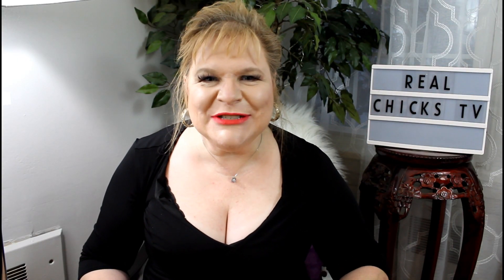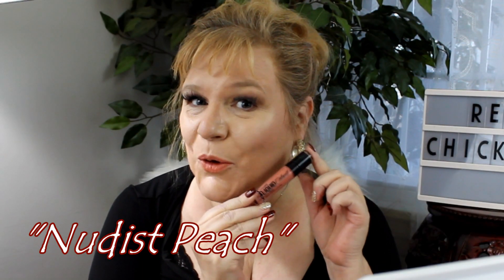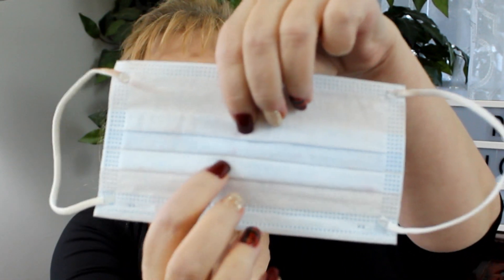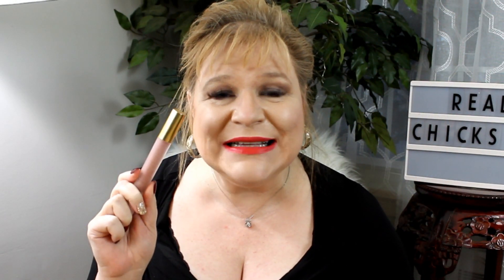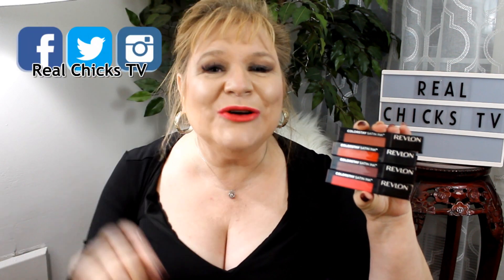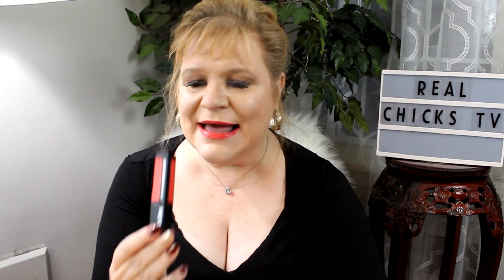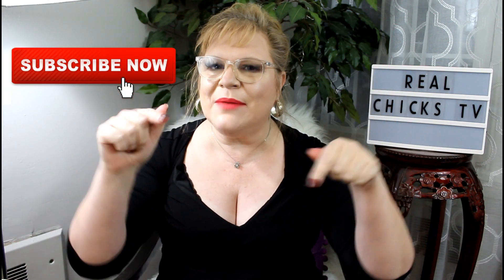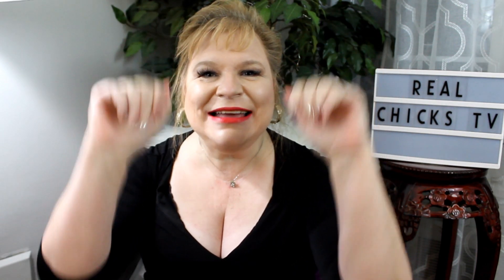Best Lipsticks for Masks for Women Over 40 | Requested Video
What are the best lipsticks for masks for women over 40? A subscriber requested that I do a video on the best lipstick for masks, smudge proof lipstick, transfer proof lipstick and mask makeup. These are my top 5 picks for best lipstick for face masks and best lipstick for mature wrinkled lips.

Should you to use it, I receive compensation on purchases or credits on sign ups. It doesn't cost you extra on what you purchase and helps me make the channel better for you – win win!

⭐ PRODUCTS SHOWN:
- * Nudist Peach
- * Vitamin Sea
- * Speak Up
- * Fire & Ice

Time stamps:
00:00 - Intro
1:36 - Wet N Wild @wetnwildbeauty
3:09 - Gerard Cosmetics @JenGerard
4:40 - City Beauty @CityBeautyOfficial
5:27 - ColourPop @colourpopcosmetics
6:35 - Revlon @revlon

• Must be at least 18 years old.
• Contest open to U.S. only.
• Opens Sun., Jan. 31, 2021. Ends at 11:59 PM US Pacific Time on Wed., Feb 3, 2021.
• Video and contest not sponsored. Not associated in any way with YouTube.
• One winner chosen at random via computer generation.
• Winner must claim prize within three (3) days – 72 hours – from initial notification. Failure to do so forfeits the prize.
• Real Chicks TV and its host are not responsible for any negative outcomes or allergic reactions, taxes, et al.
• Good luck! ❤

WELCOME to Real Chicks TV! This channel is for and about women over 40, women over 50 and women over 60 - mature makeup, mature skincare, plus size fashion, life, and anti-aging – even living with depression and anxiety. I’m 53 years old, don’t use filters or a ring light in my videos, nor have I had any cosmetic procedures. I appreciate you. ❤

- * Sign up for FASHOM clothing styling service and receive a $10 credit

- * Get CASH BACK when you shop online with Rakuten!